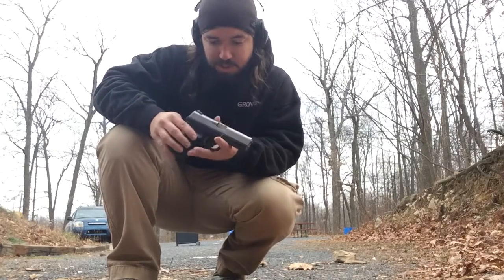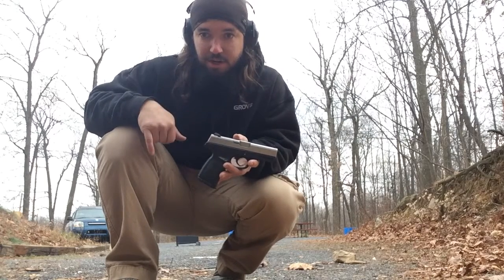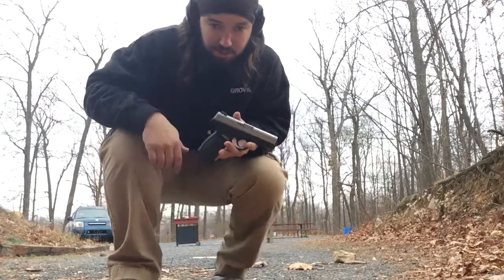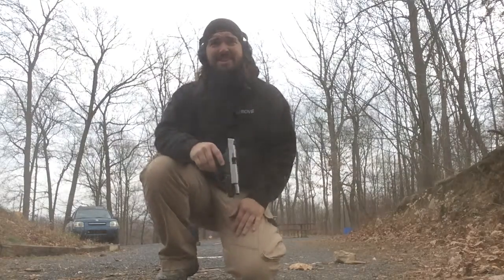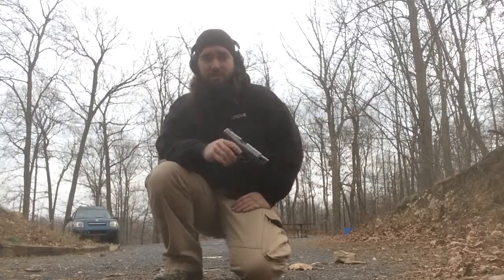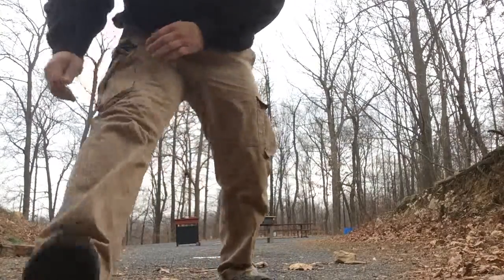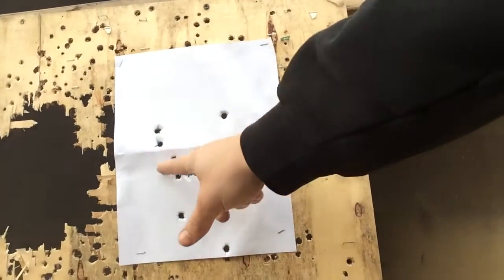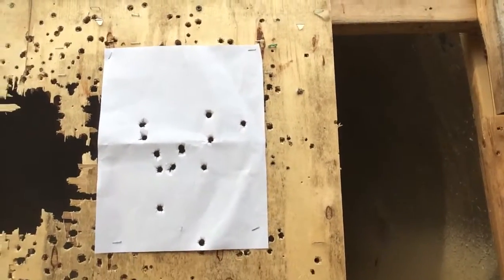Some pistol shooting